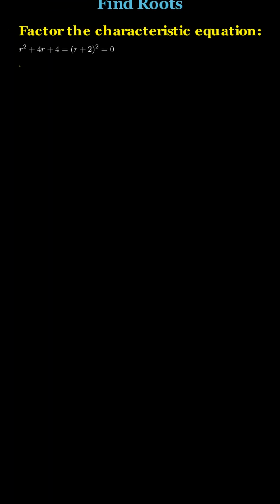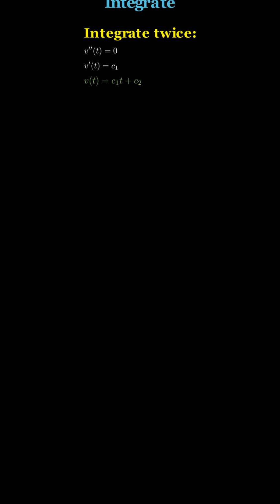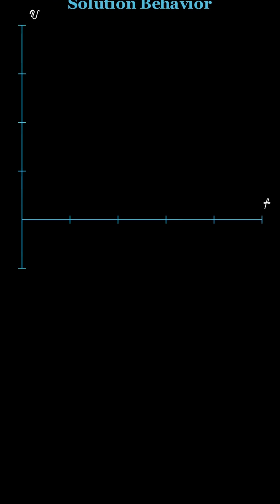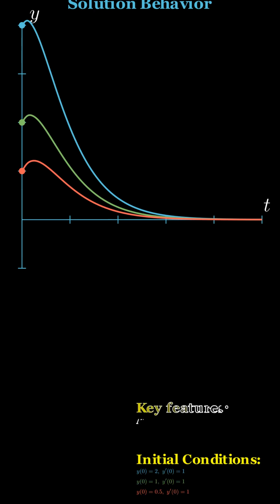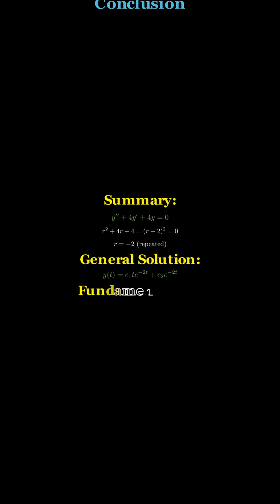Repeated Roots Solution